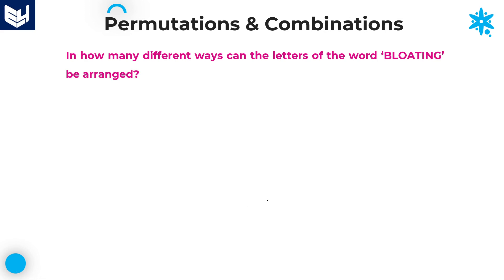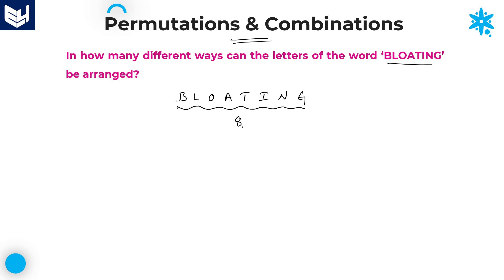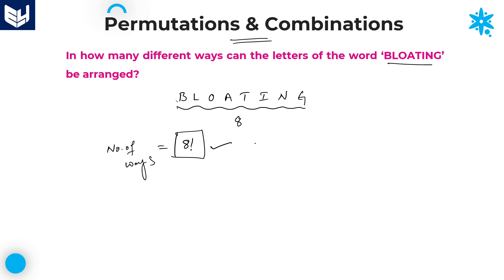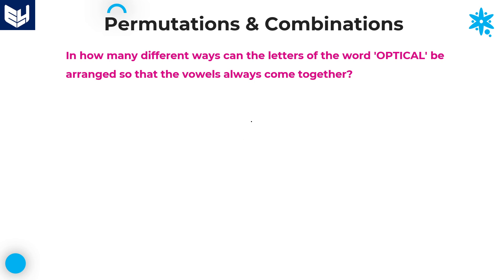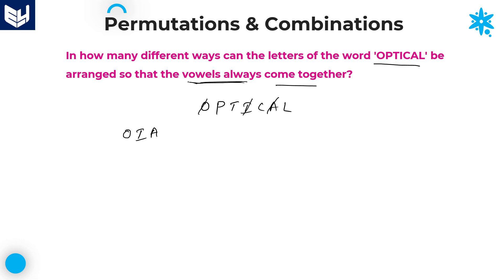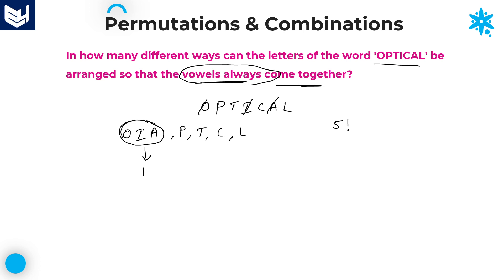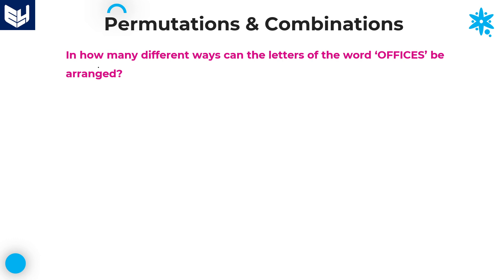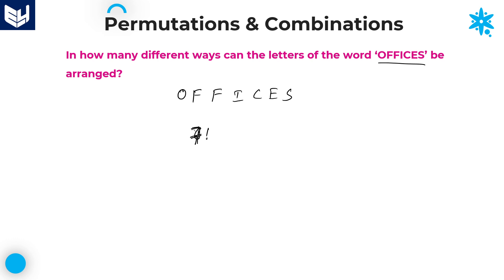Permutations and Combinations | Words | Aptitude | Part- 23 | Bharath Kumar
- Vowels together
- Letters of the word arranged